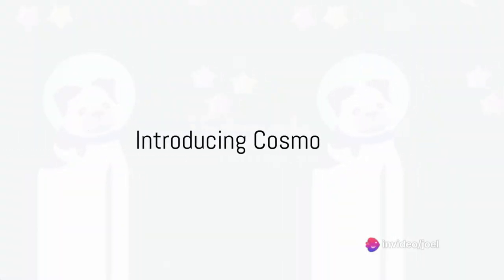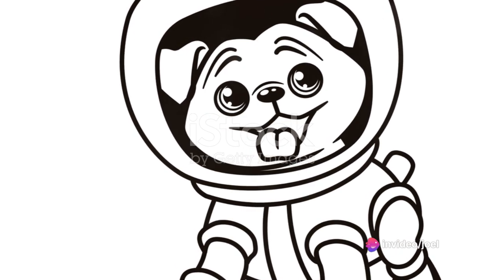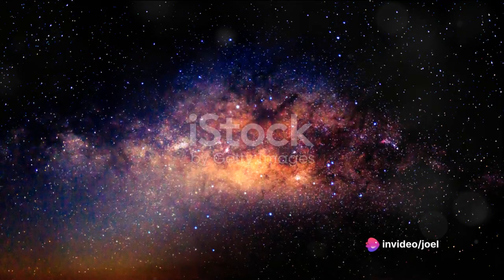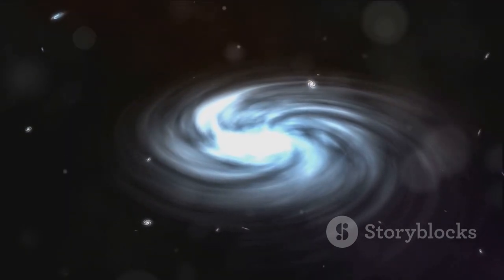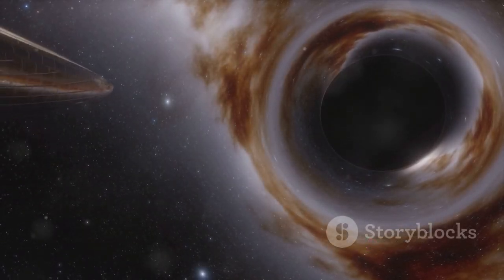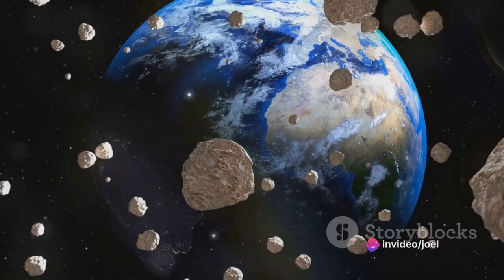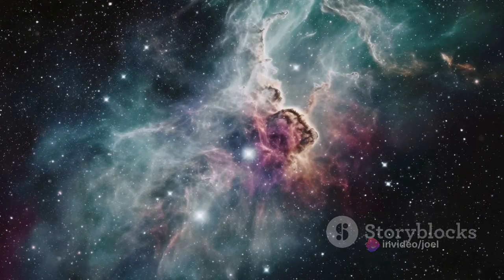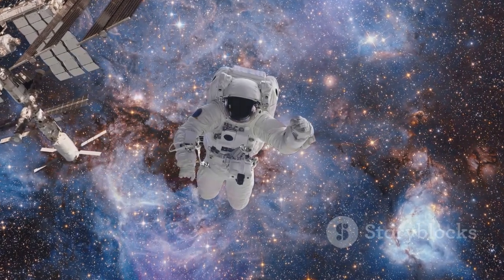Spike The Pug's Galactic Adventure. A Canine's Tale Of The Cosmos!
A.I. Generated Video!